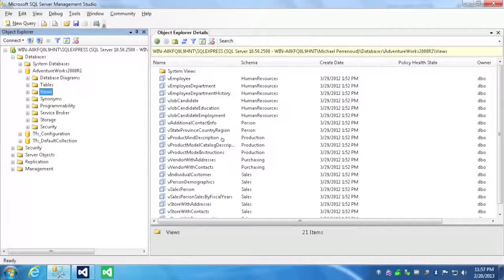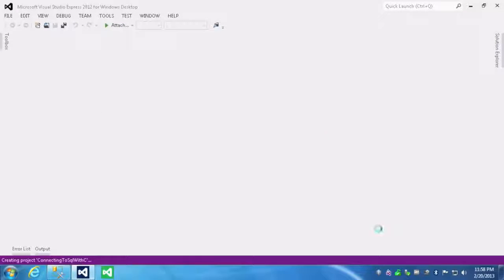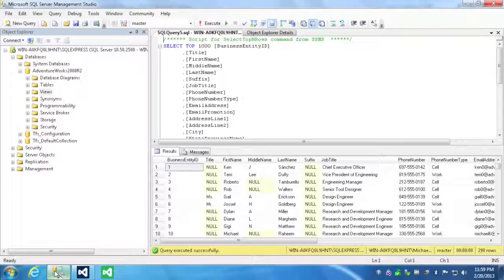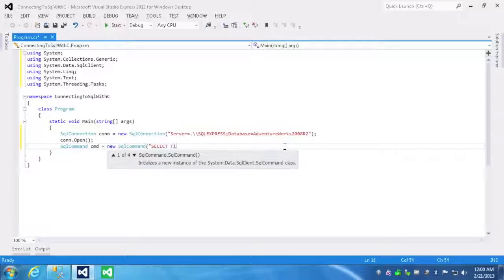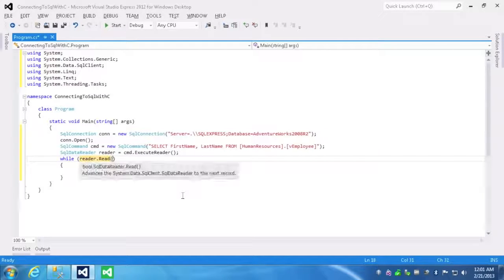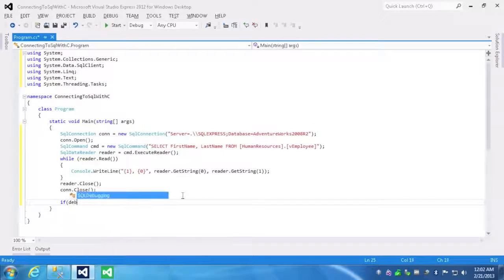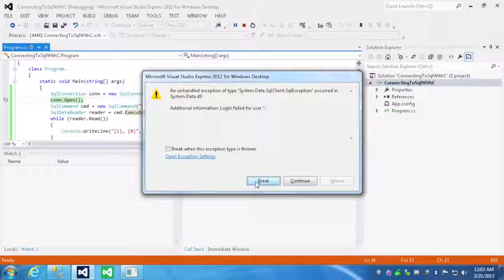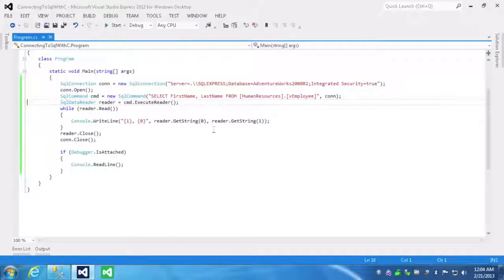SQL connect C#